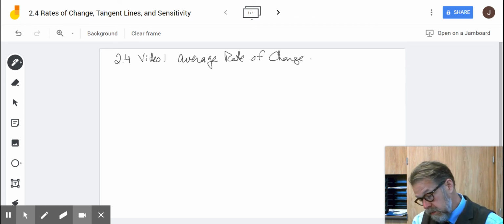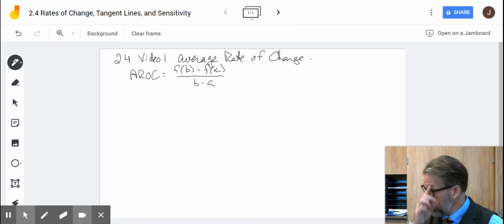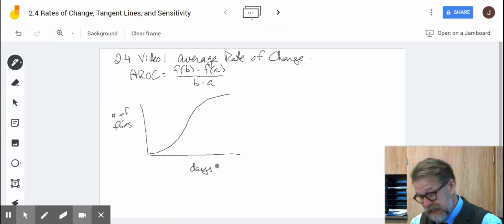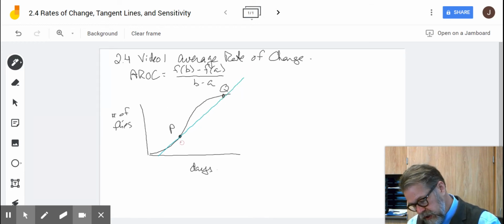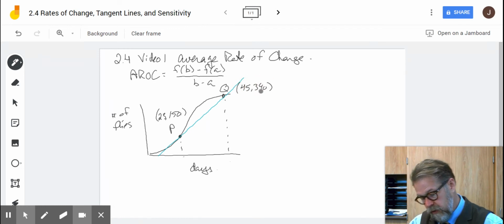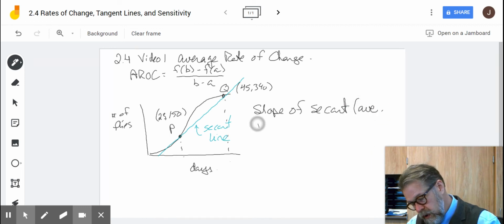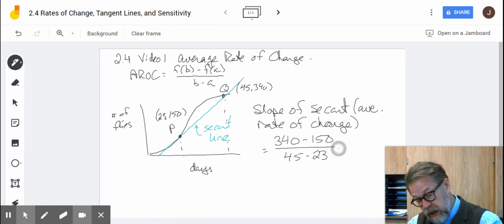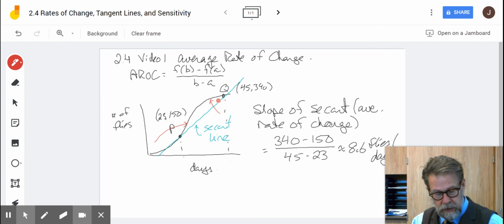2.4.1 Average Rate of Change